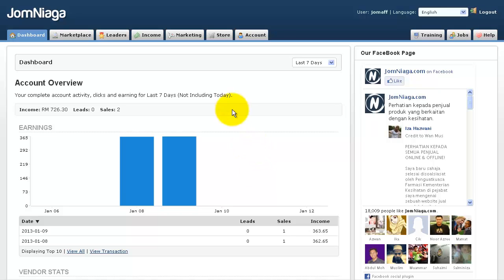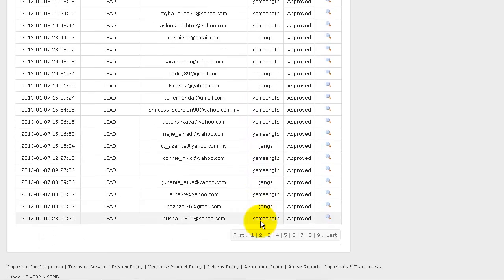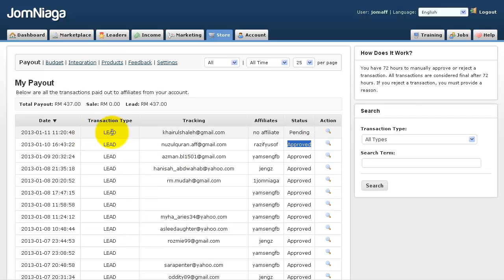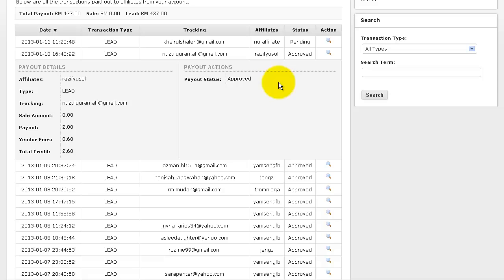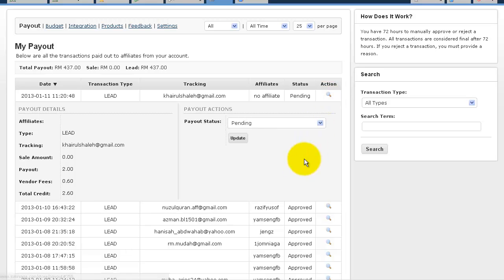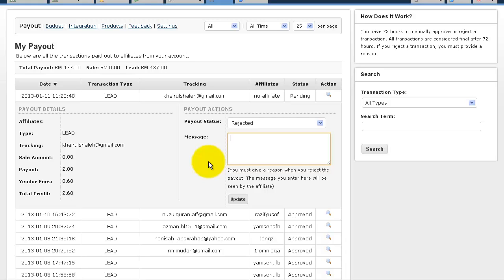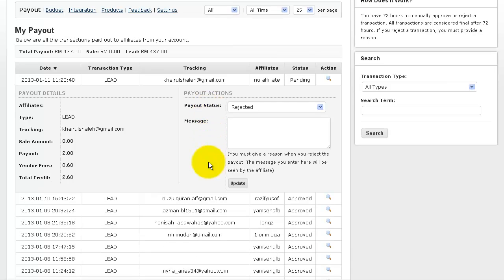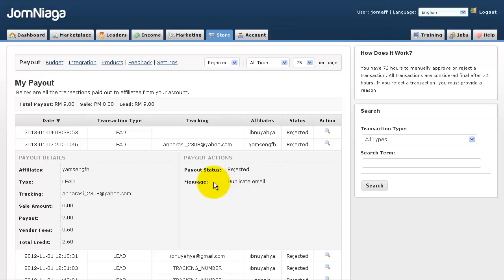Premium Vendor: Approving or Rejecting Payouts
For Premium Vendors only, this video explains how to manage your payouts and manually approve or reject transactions.